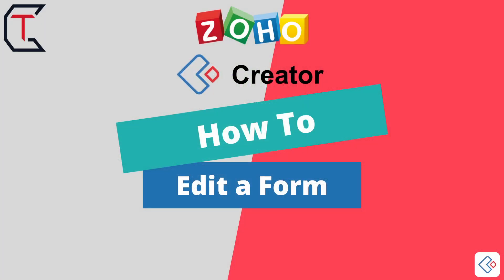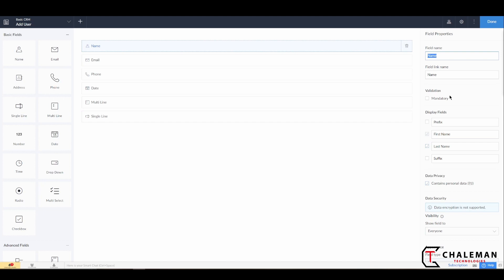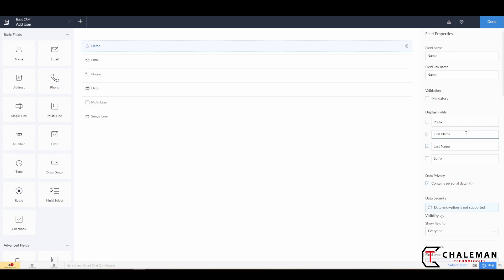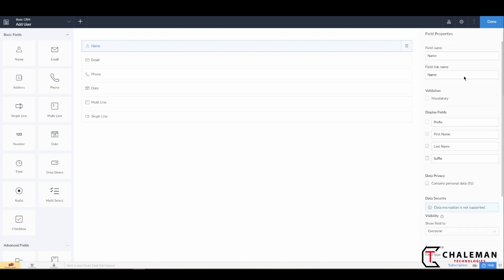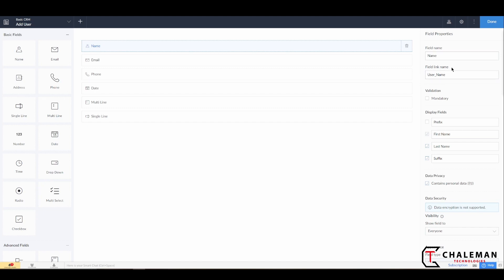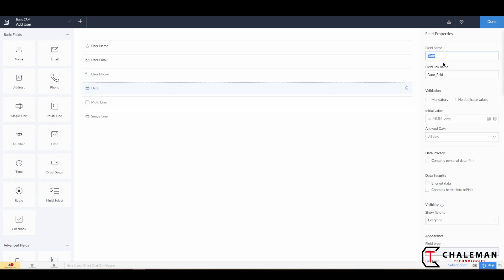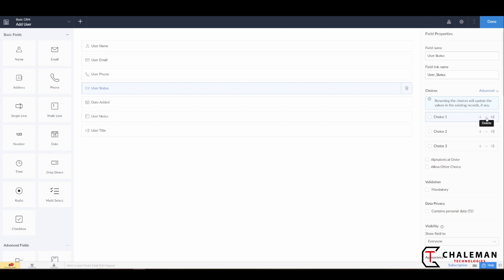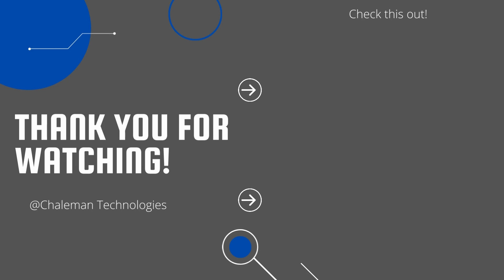How to Edit a Form on Zoho Creator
Welcome to Deluge Lab!
This is another part of my series of "How To" in Zoho Creator.
This video will cover editing forms so that you can customize to your business needs.

Ask this AI bot anything about Deluge Coding with a focus on Zoho Creator to help out with your coding needs.
If you use it, please rate it!